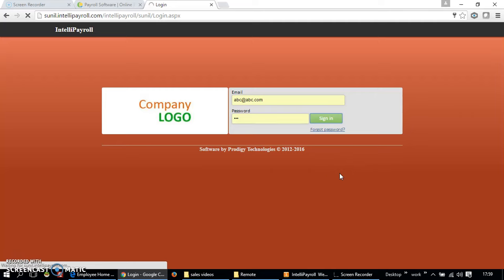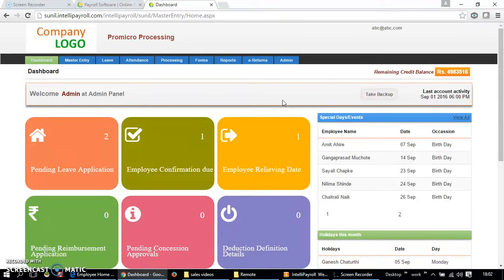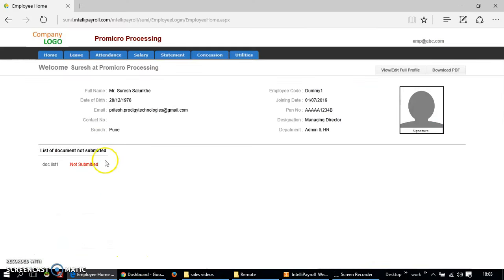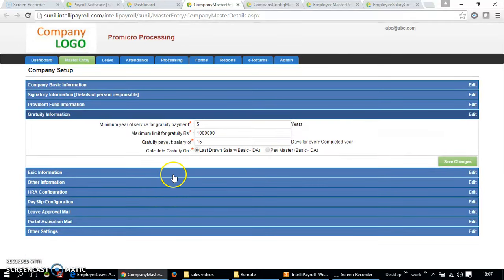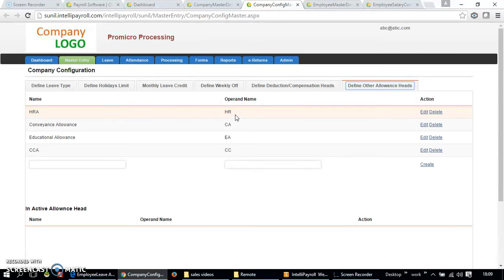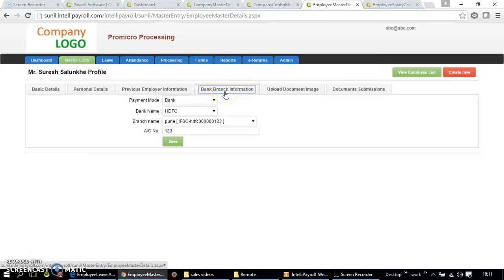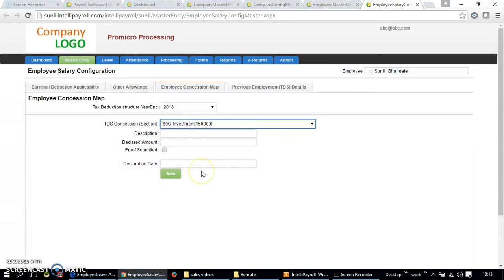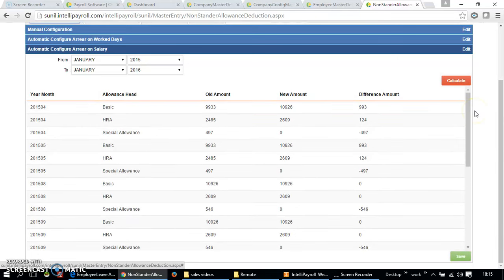#1 Introduction and Masters and Salary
Webbased IntelliPayroll software can be installed on Premise in IIS or on cloud, it is 100% compliant with PF, ESIC, TDS, PT, Bonus, Gratuity